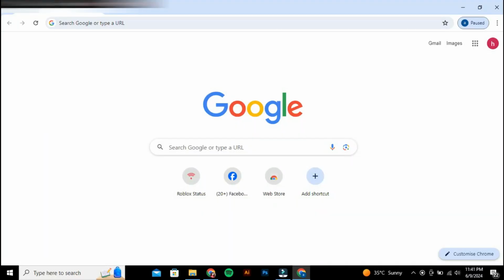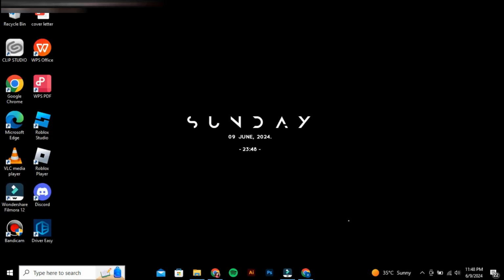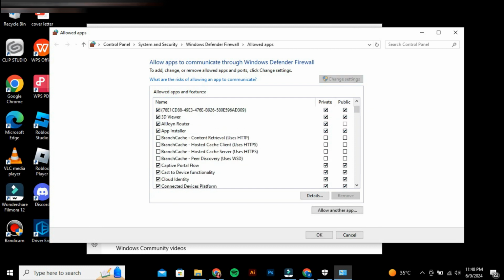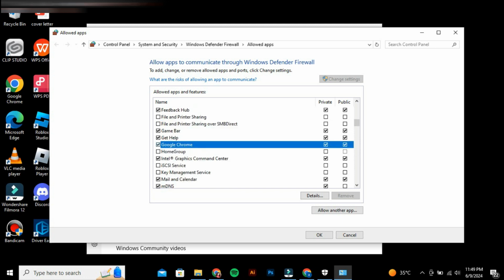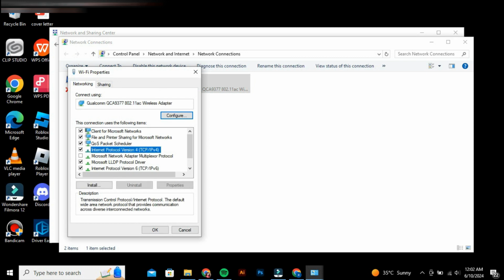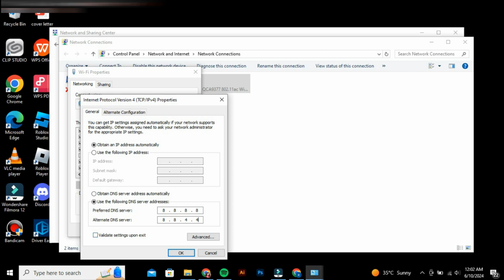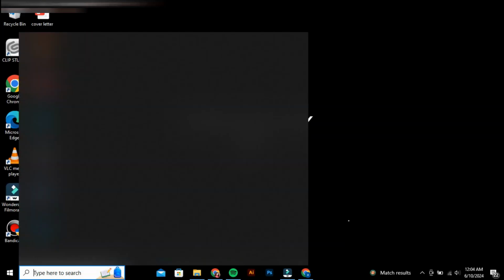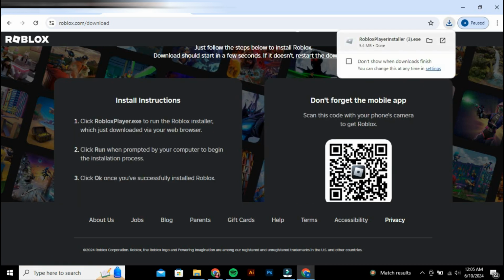How To Fix Roblox Problem Reaching Our Servers [easy]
Are you encountering the "Problem Reaching Our Servers" error on Roblox? In this video, we'll guide you through simple steps to troubleshoot and resolve this issue. Learn how to check your internet connection, verify Roblox server status, clear cache and cookies, and ensure your firewall or antivirus settings aren't blocking Roblox. Watch now to get back to enjoying Roblox without interruptions!